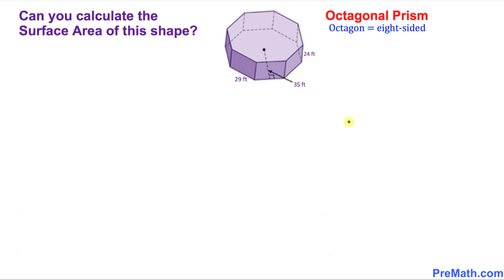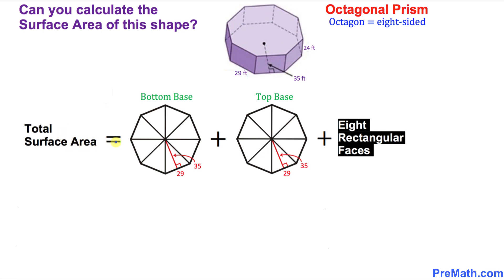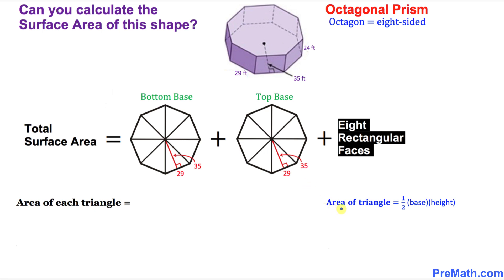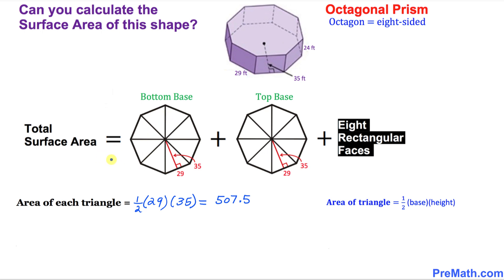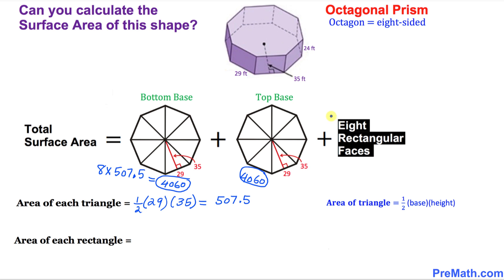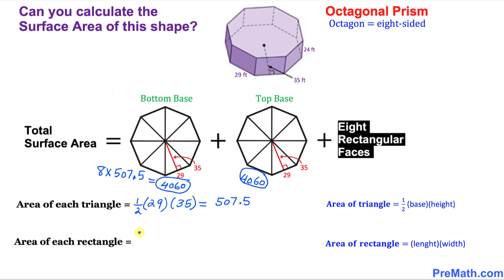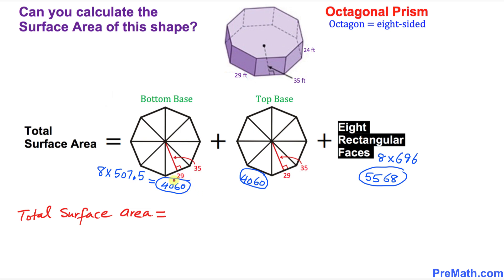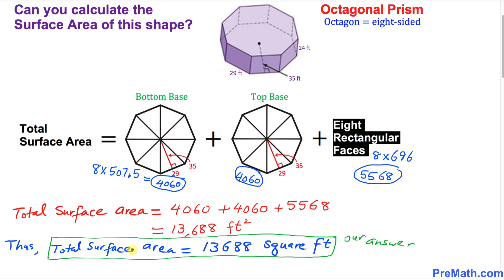How to Find the Area of an Octagonal Prism: Step-by-Step Approach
Learn how to find the area of an octagonal prism. Simple and easy explanation by PreMath.com